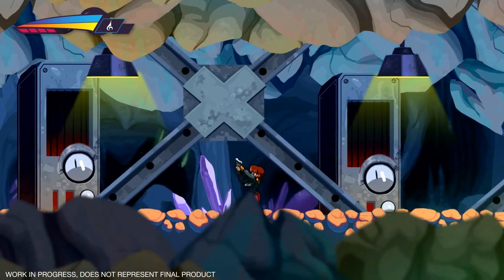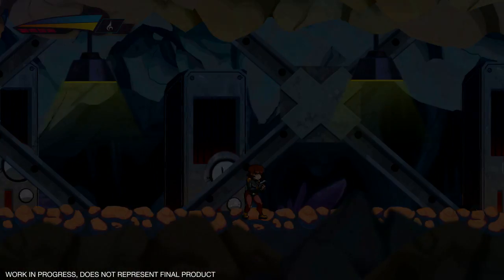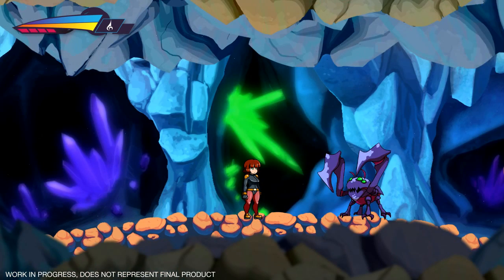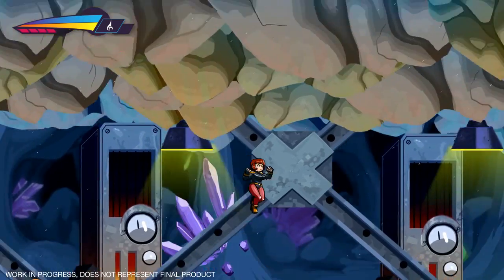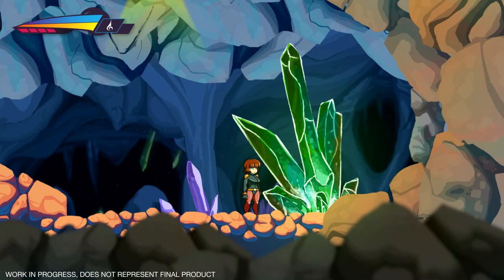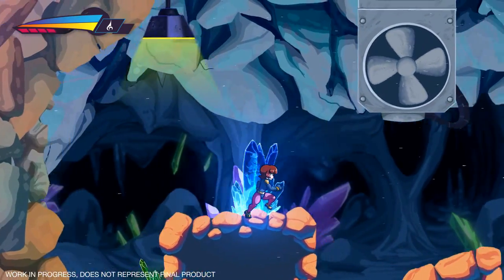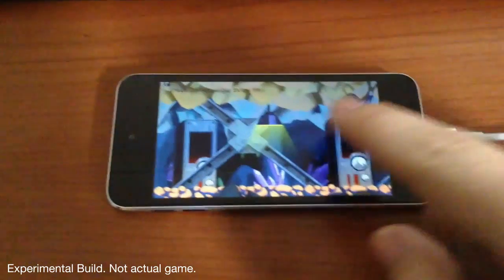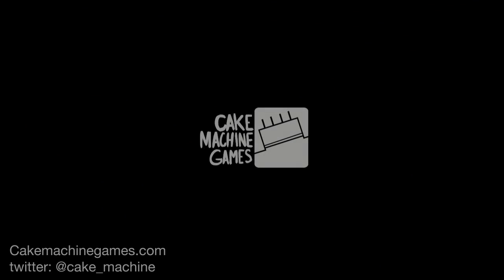Dev Blog #4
New Blog from CakeMachine Games programmer Fern H.W.